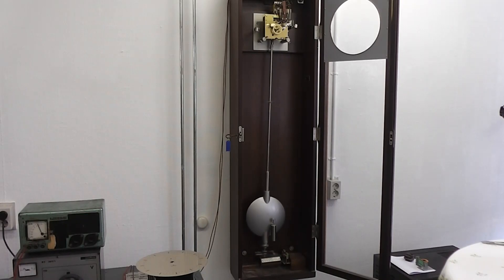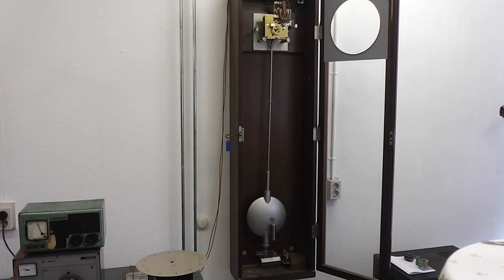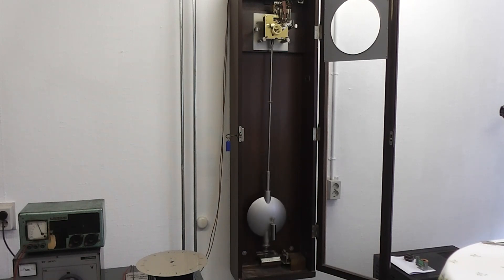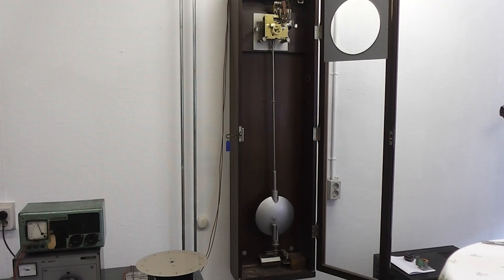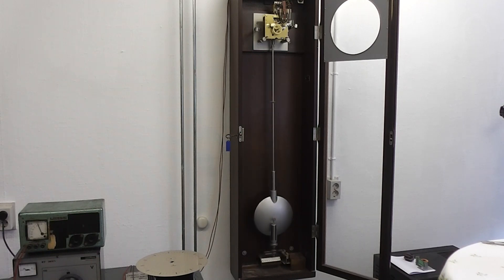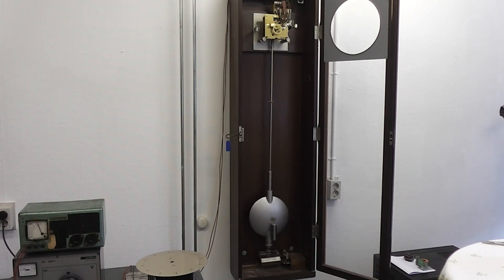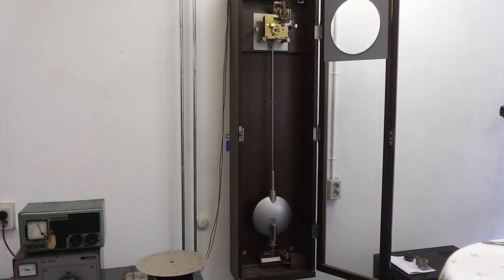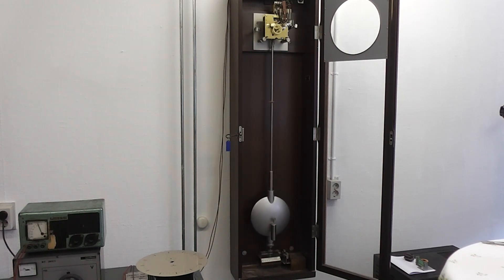00182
Viewing the Siemens & Halske master clock type HU 20/48.    The clicks you hear in the background are due to the electrical winding-up system. Film was taken during earlier experiments, trying to replace the former 0.6 wire by means of a 0.5 nylon wire. Which caused curious derailing of the wound-up-drum-wire from its drum. The clock load (weight) is about its lowest position possible. Far down on the right-hand side, we see an electrical magnet which should interact with a small metal bar attached at the lower pendulum. By this means once the clock could be synchronised onto the timing signals originating from the former dr. Neher Laboratory in Leidsendam.